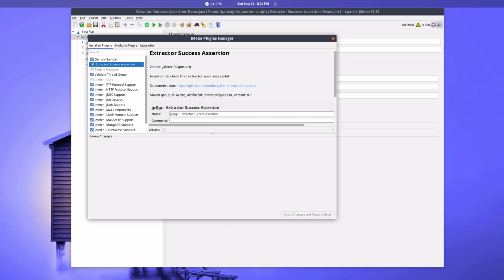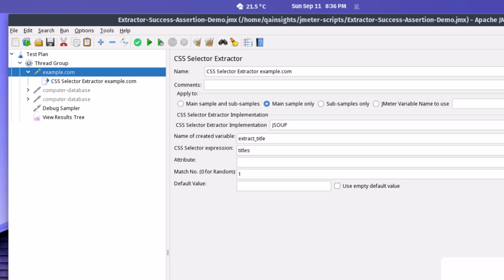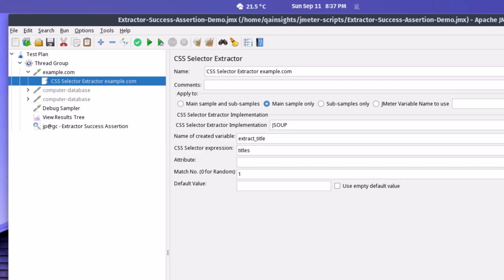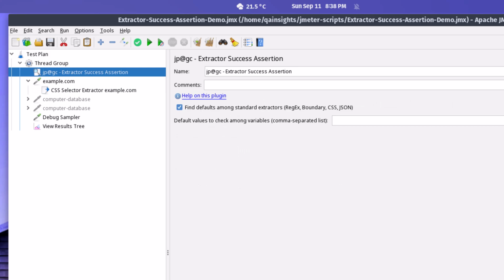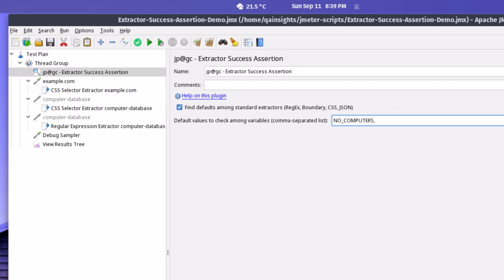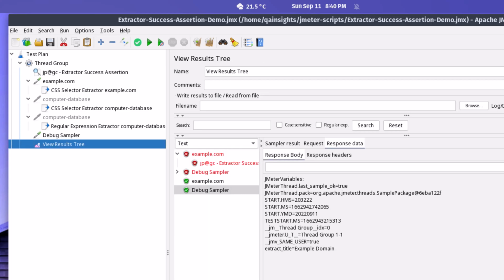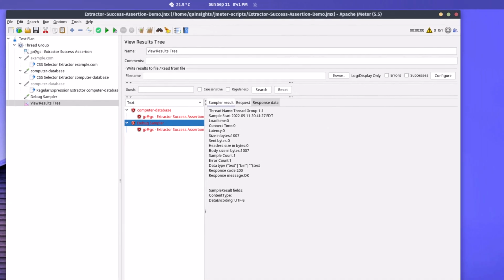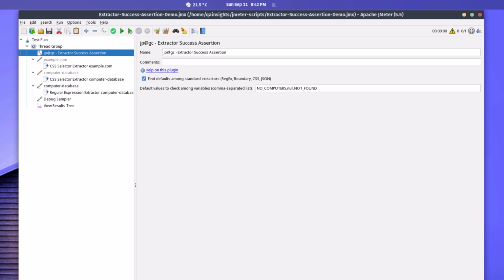Learn JMeter Series #83 - Must-have Extractor Success Assertion Plugin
In this video, you will learn about extractor success assertion plugin in jmeter

00:00 Intro
00:15 About Extractor Success Assertion Plugin
02:26 Demo
07:45 Outro